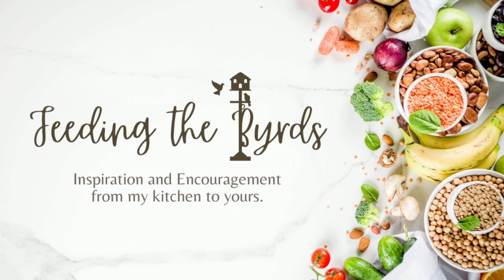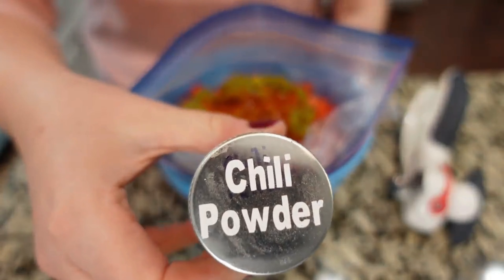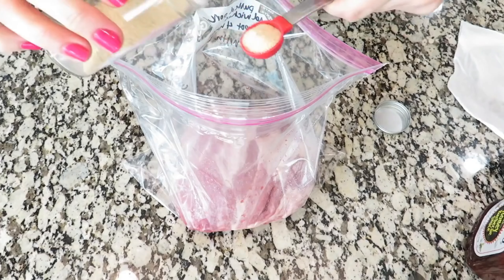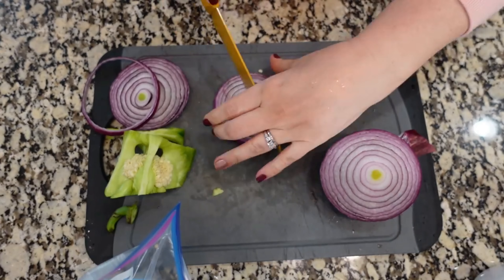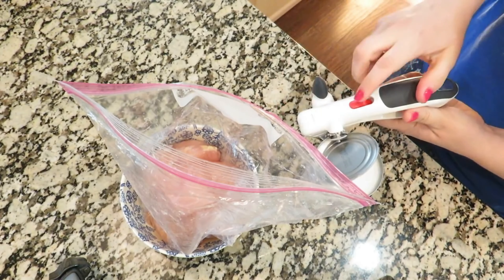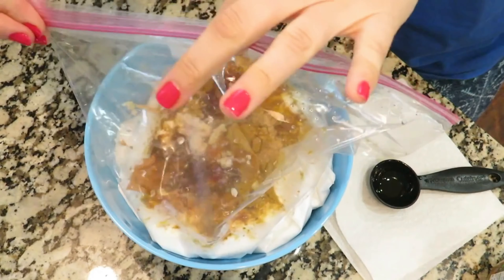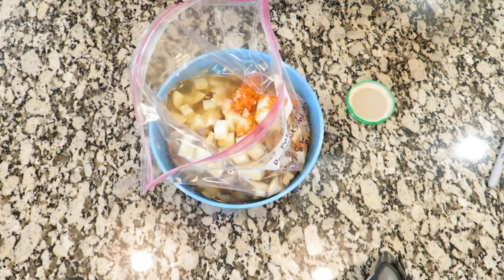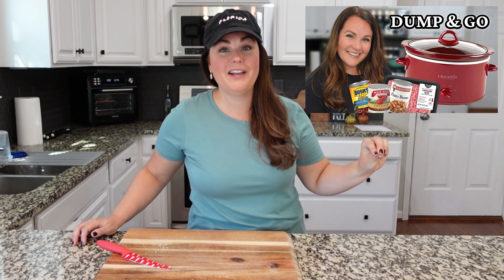EASY DUMP AND GO SLOW COOKER DINNERS | FAVORITE FREEZER CROCK POT MEALS | FEEDING THE BYRDS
This is some of our favorite dump and go crock pot and/or instant pot meals. These 5 easy dump and go slow cooker dinners, that can ALSO double as a freezer meal are perfect! So easy to put together and your family will love them. Freezer crock pot meals are the best!

What's included in
0:00 Intro
0:08 Beer Braised Chicken
2:22 Dr. Pepper Pulled Pork
3:37 Sausage and Peppers
5:57 Thai Peanut Chicken Satay
8:05 Baked Potato Soup

Favorite Amazon Products: